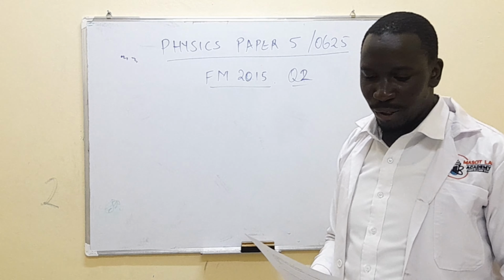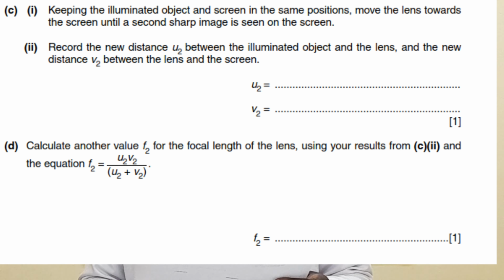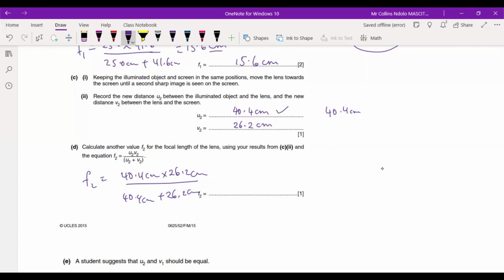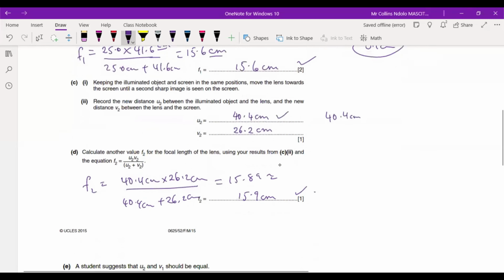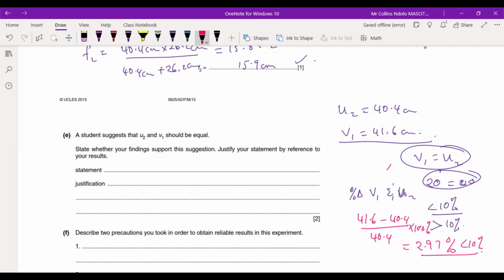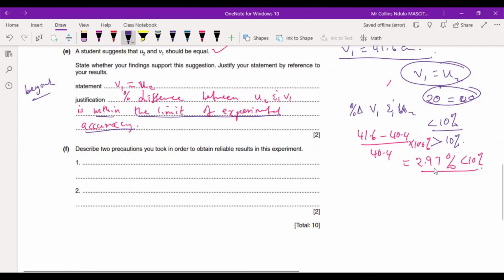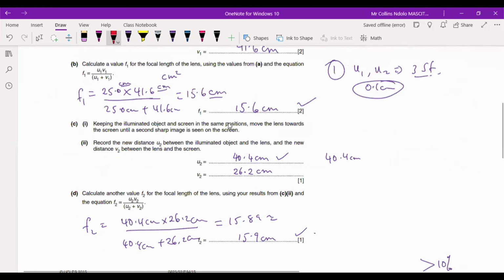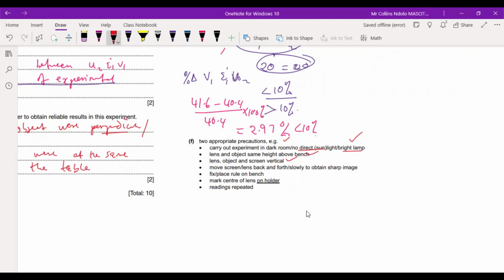Physics practical, how to determine the focal length of a lens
In this experiment, we determine the focal length of a converging lens.